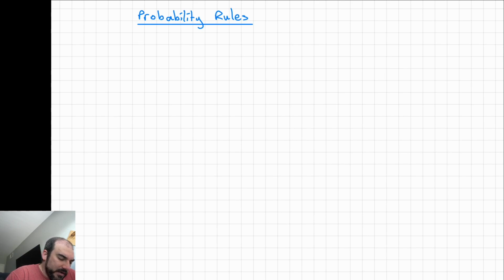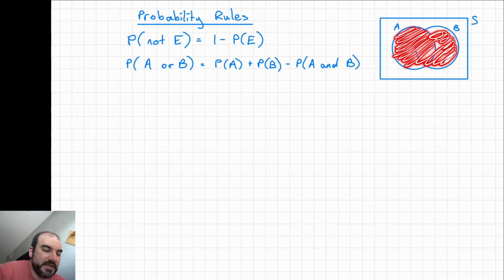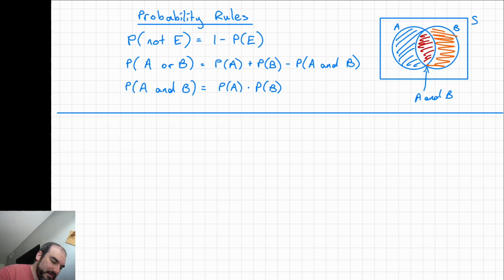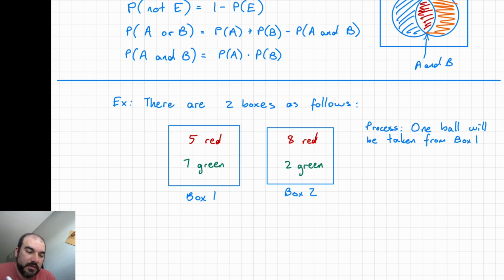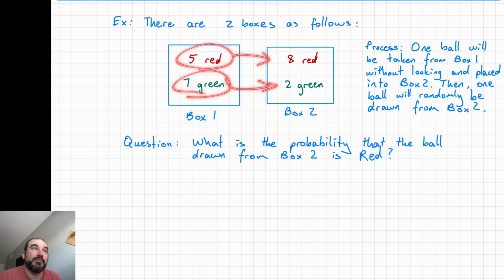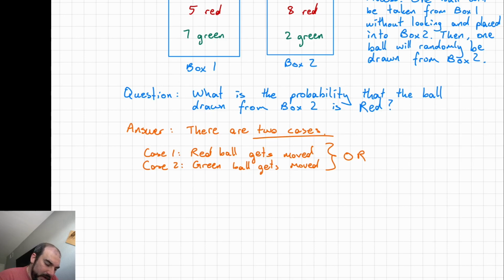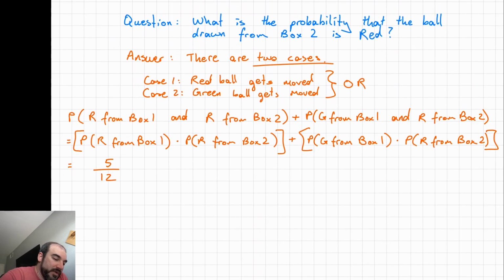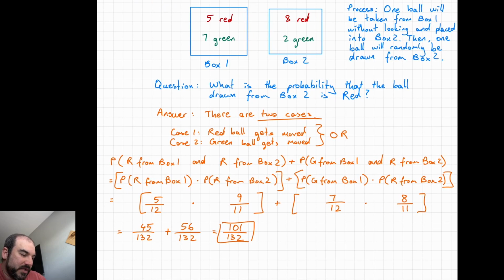Math 110 10-9 Lecture